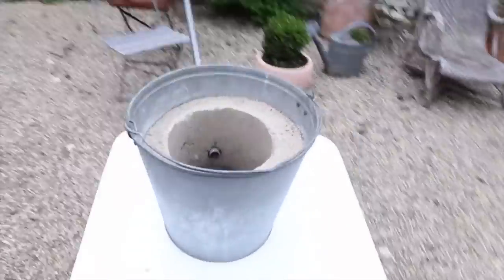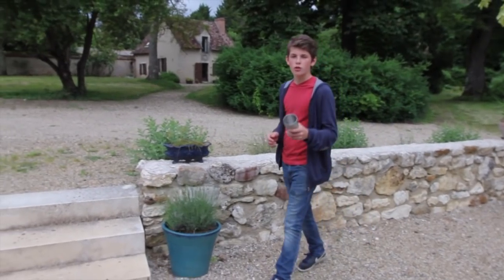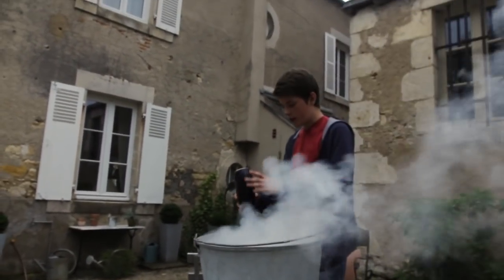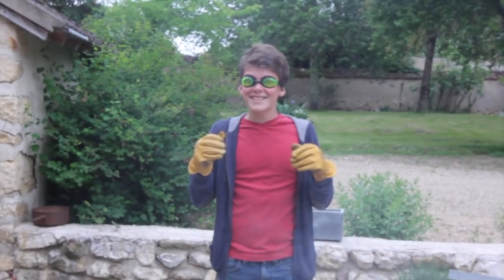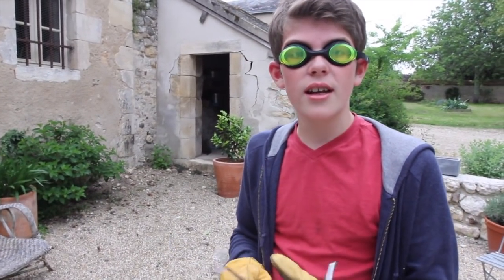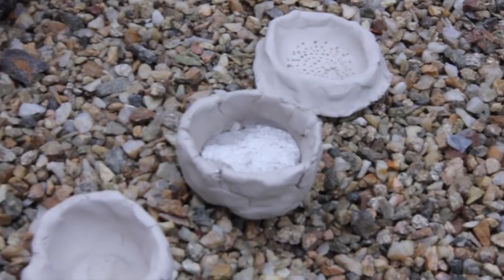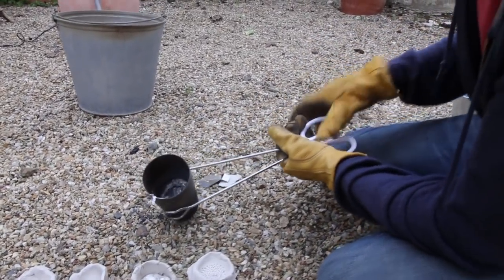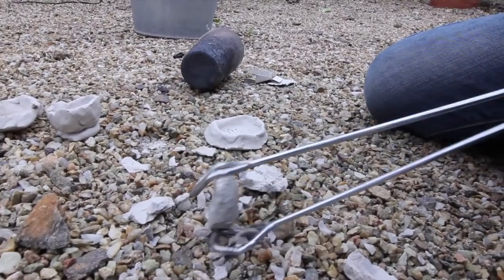2015 - 1st Place 4e Video: How to melt aluminium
In this video, I demonstrate how to melt aluminium at home. The hardest thing to find is the crucible which has to be the right size, shape and metal so as not to melt. The furnace produces temperatures of up to 850°C.

This video is part of the Ecole Jeannine Manuel Science Video Competition.  Please have a look at the other videos on the channel, made by other students in the competition.